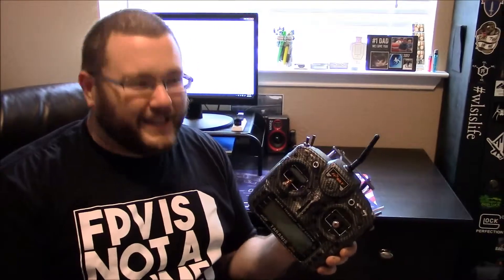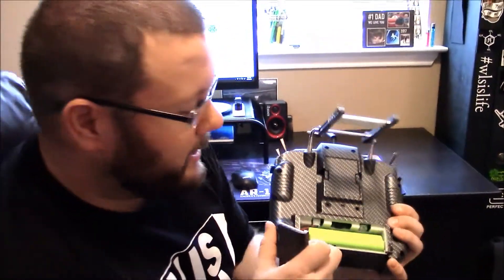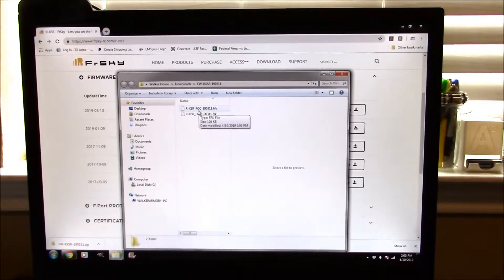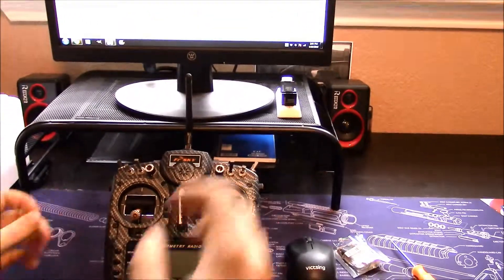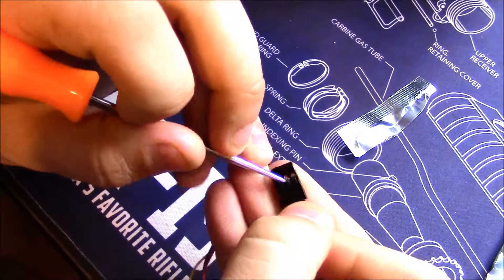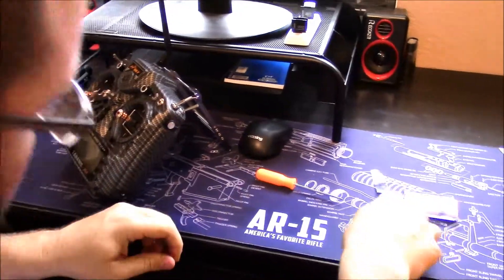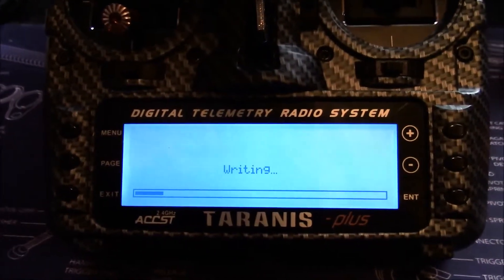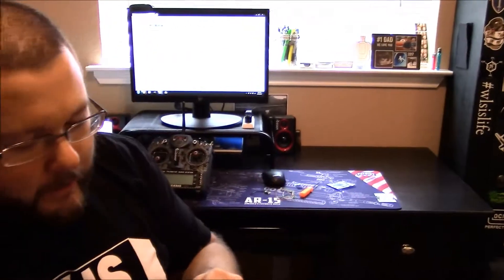R-XSR Firmware Flash with the Taranis X9D | How-To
Step by step how to flash the current firmware onto your FrSky R-XSR receiver for your quadcopter.